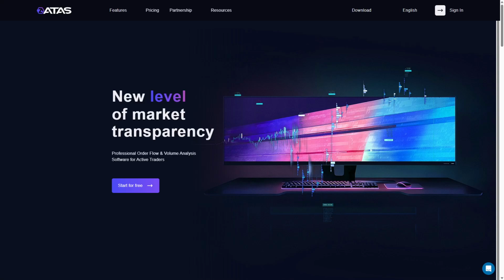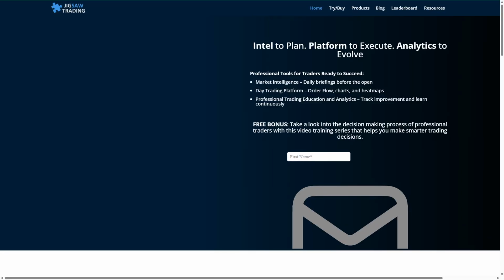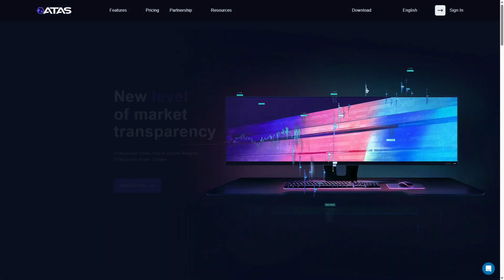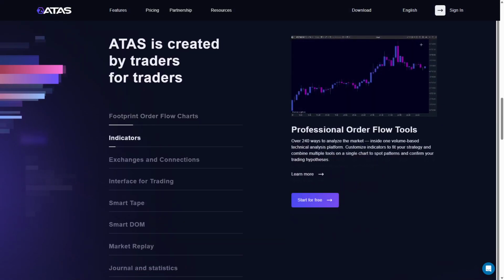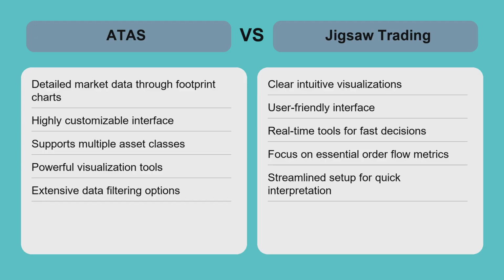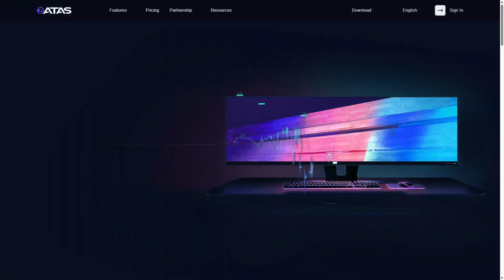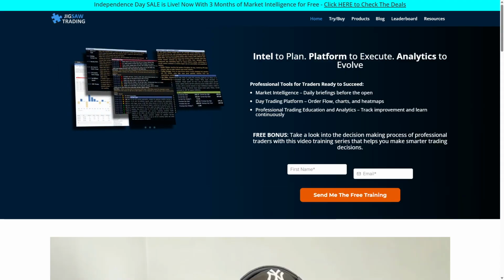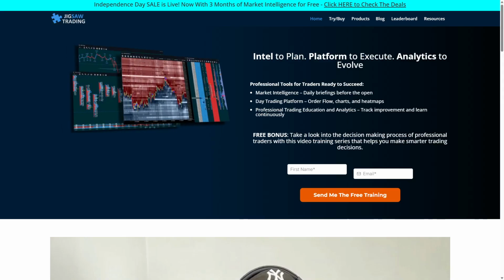ATAS vs Jigsaw Trading Which Order Flow Platform Is Better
This video teaches you how to compare two popular order flow trading platforms: ATAS and Jigsaw Trading. We break down the key features, usability, pricing, and tools available in each platform to help you decide which one suits your trading style best. Whether you are a beginner or an experienced trader, understanding the strengths and weaknesses of these platforms can improve your trading decisions. By the end of this video, you will have a clear idea of which order flow software aligns with your needs and preferences.